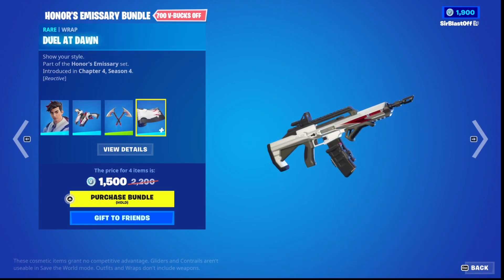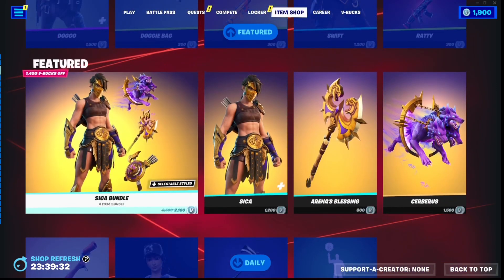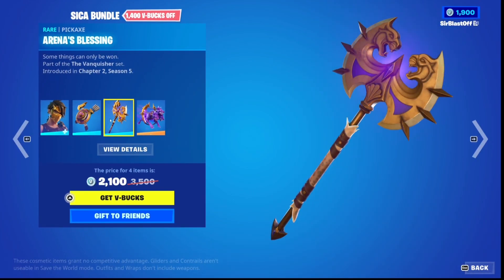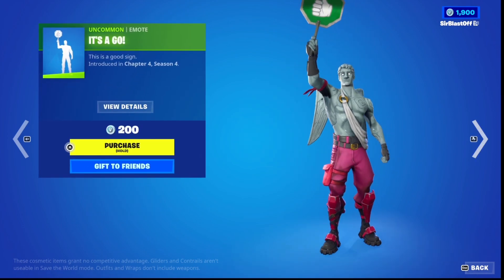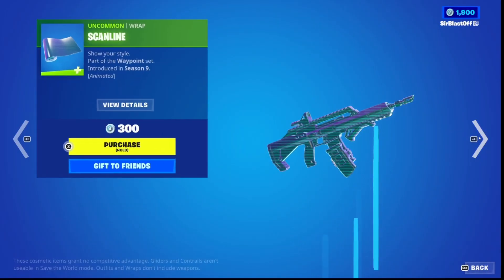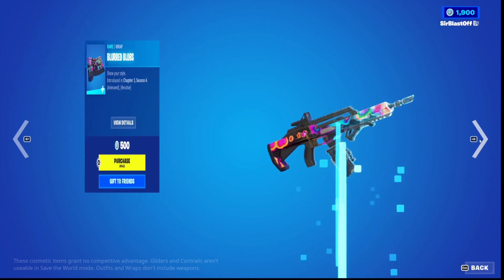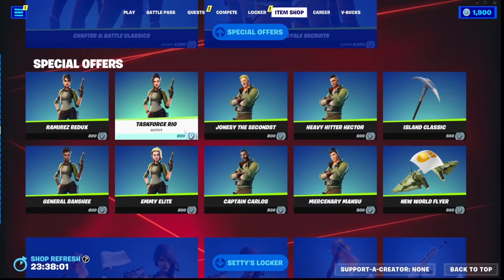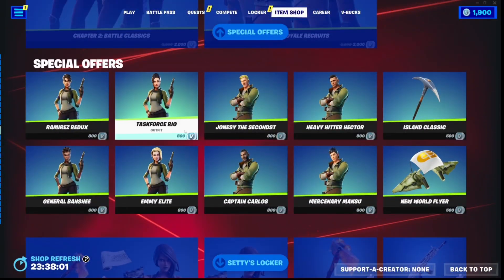Fortnite Item Shop *NEW* Honor’s Emissary BUNDLE!! | September 7th, 2023 | (Fortnite Battle Royale)